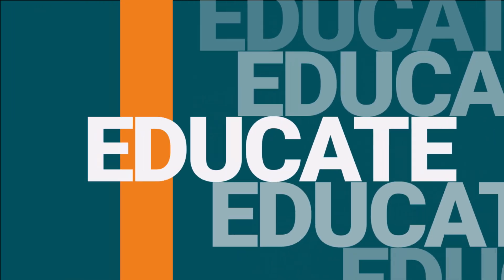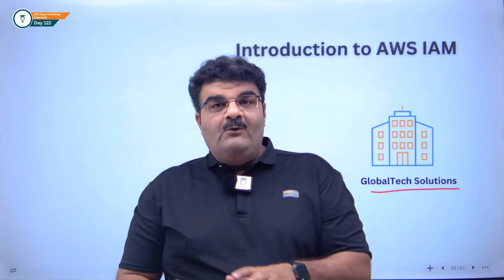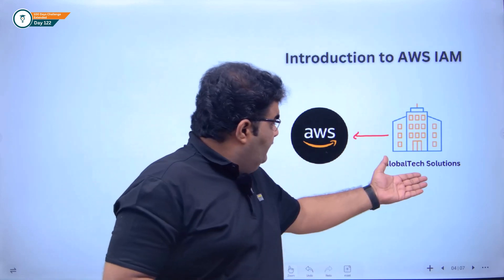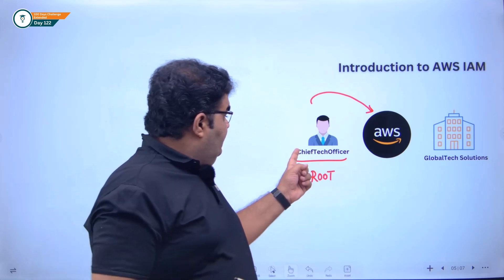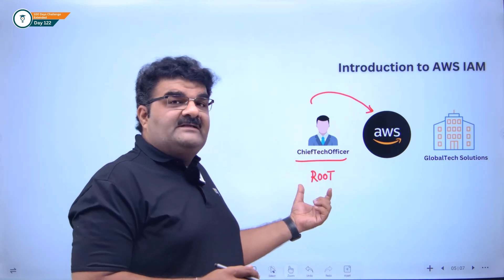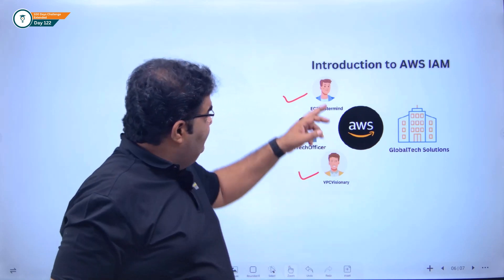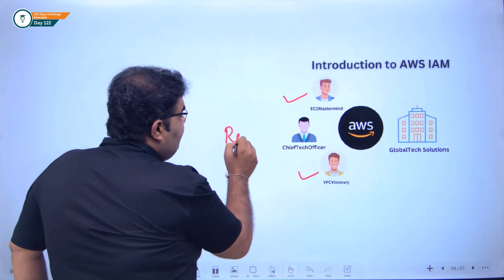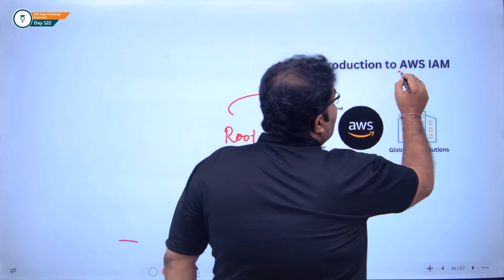Day 122 || AWS Identity and Access Management (IAM) || AWS English || AWS Bhavesh Atara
To Download AWS 100 Days Challenge Table Of Content Click On Following

Dive into the world of AWS Identity and Access Management (IAM) with us! In this video, we're starting a new topic dedicated to mastering AWS IAM, a cornerstone of cloud security and management. Whether you're a student eager to apply your theoretical knowledge or an IT professional looking to enhance your cloud security skills, this session is your gateway to understanding and implementing AWS IAM effectively.

What You'll Learn:
1. Introduction to AWS IAM
2. Creating an IAM User

Embark on your cloud security journey with us and unlock the full potential of AWS IAM for managing and securing your cloud resources.